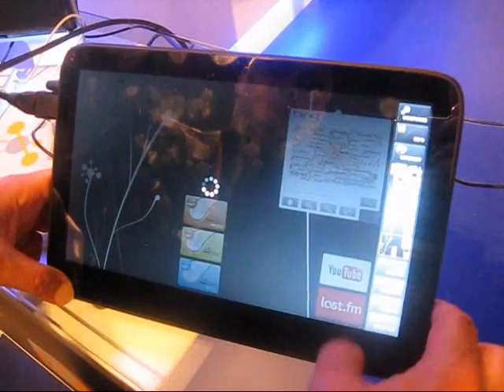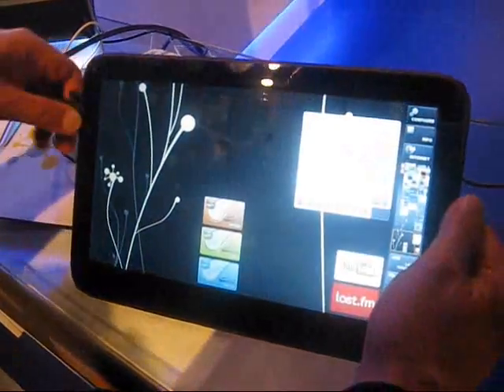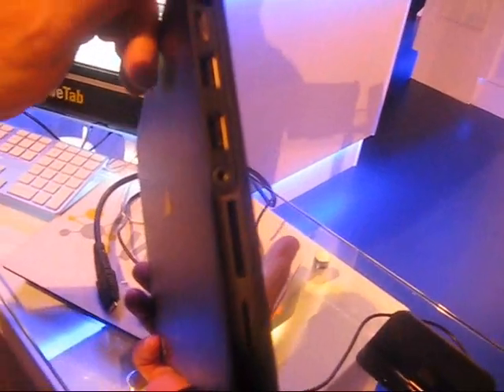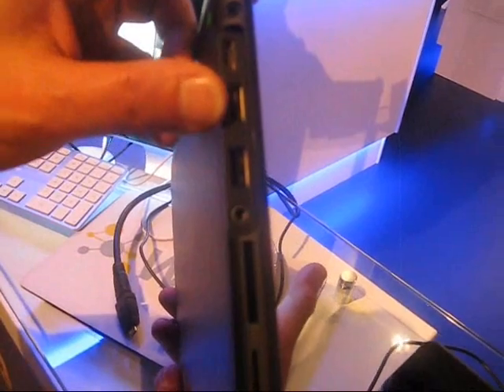Interfejs WeTab dla MeeGo w akcji - NetPozytywny.pl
Prezentacja wygladu interfejsu uzytkownika stworzonego przez WeTab dla systemu MeeGo. Wiecej informacji

WeTab user interface running on top of MeeGo operating system.